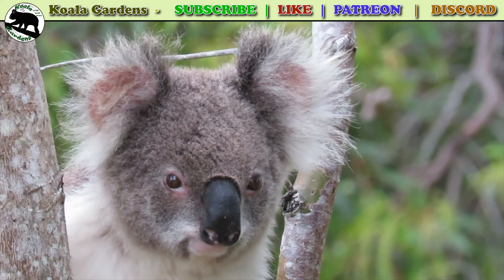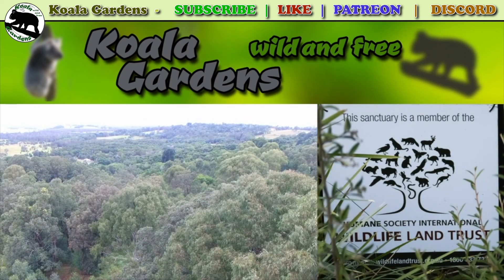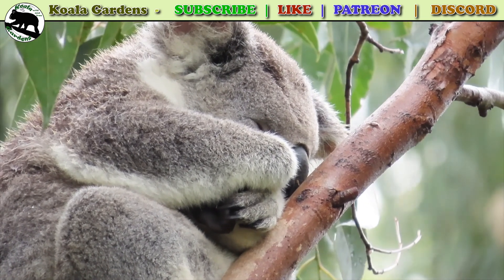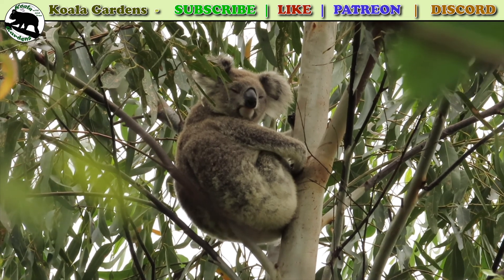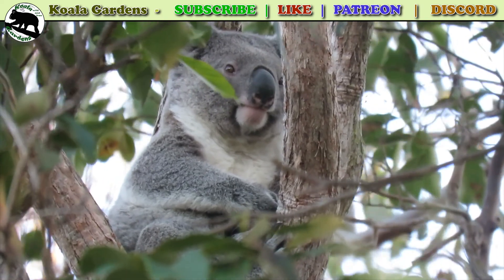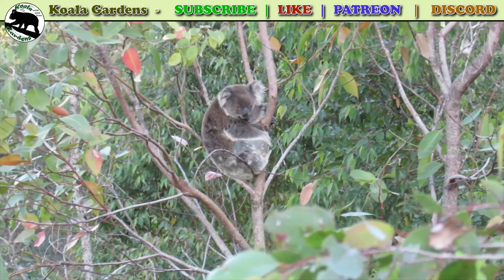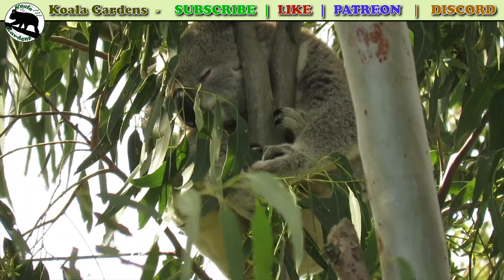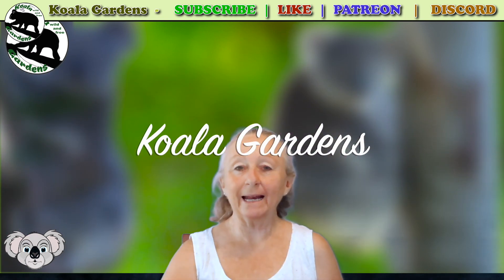How can I tell if a koala is healthy? 🧐🐨 Learn just what to look for when you see a koala.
Koala Gardens is a private property that is a wildlife sanctuary working hard to regenerate native habitat critical for koalas and many other vulnerable species.

You can adopt wild koalas to help further sanctuary activities.
Koala Gardens also publish a series of children's books in the Adventures of Mist series.

Merchandise of high quality, sustainably created is available at Redbubble

If you leave a donation through PayPal, please choose to SEND, not to REQUEST.  Thank you for your generosity and support in any way.

CONTENTS
0:00 What will we learn about today?
1:35 Who do you call if you find a sick koala?
1:48 A healthy koala face
2:35 Healthy koala eyes
3:28 Conjunctivitis
4:15 A healthy koala bottom
7:30 Wet bottom   😞
8:30 Next koala knowledge video topic
9:38 Outro